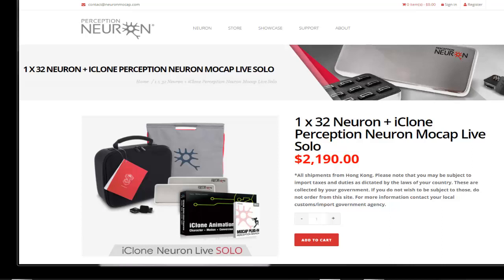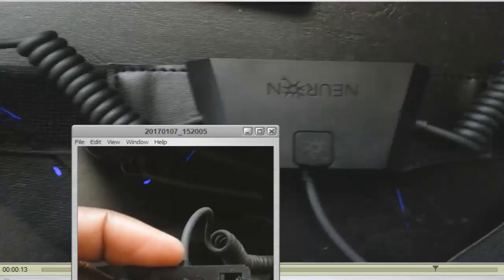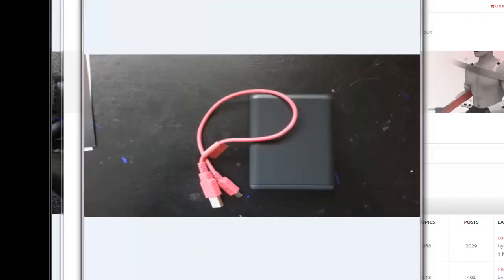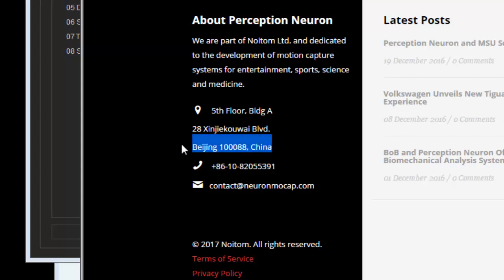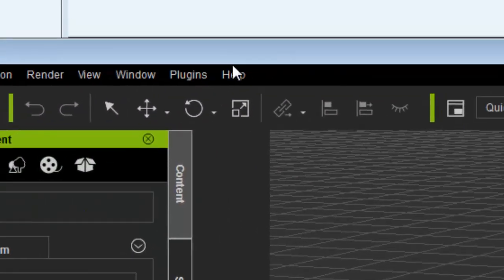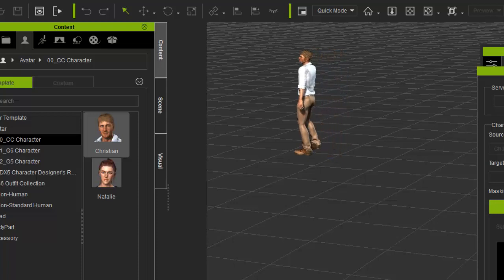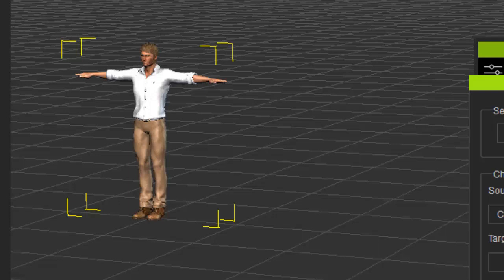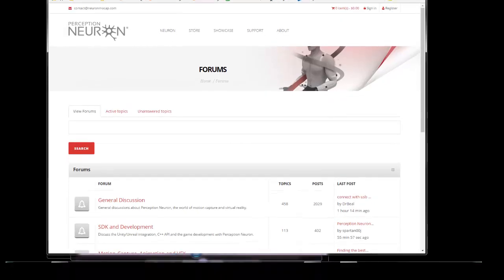Neuron Perception:Before You Buy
There are some things you need to know about the Neuron Perception before you buy.